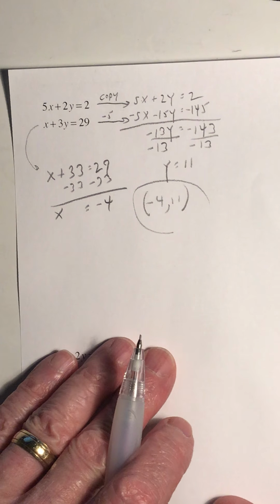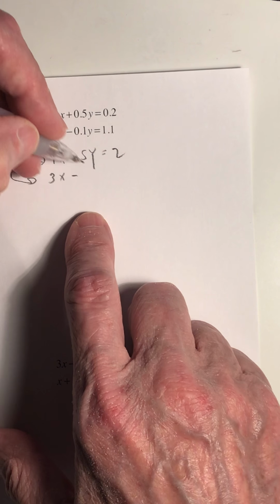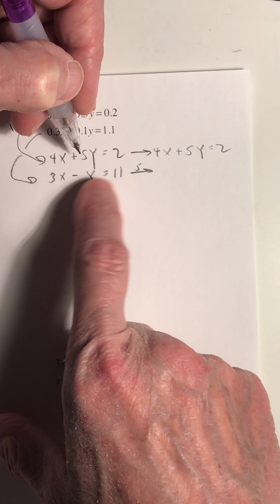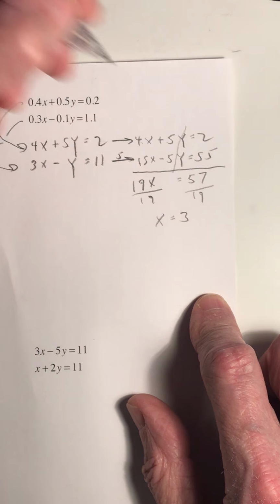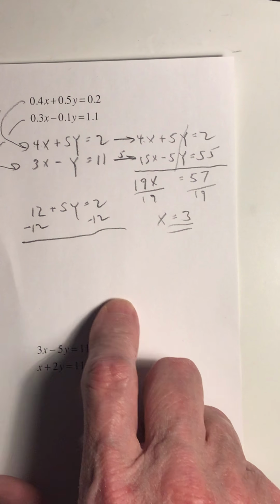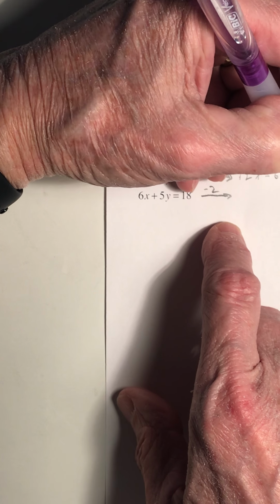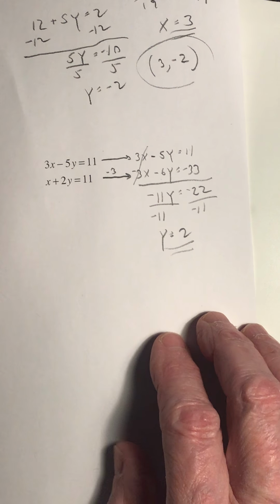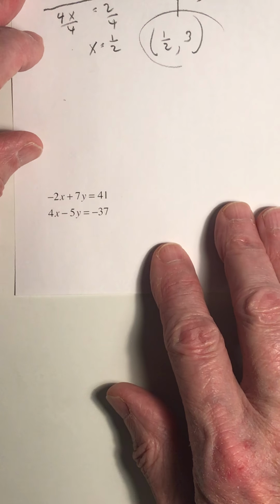2 by 2 system via addition method [49]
[49] part three